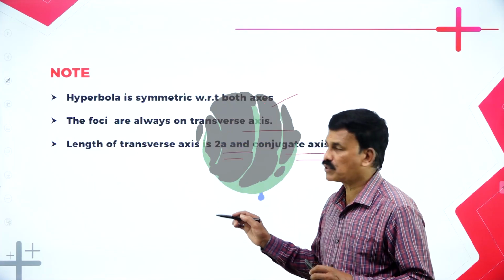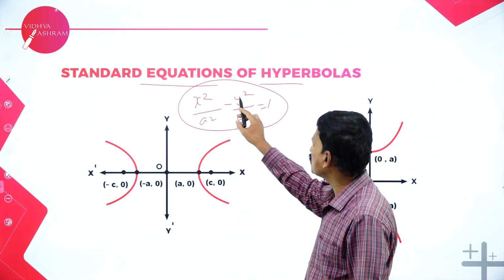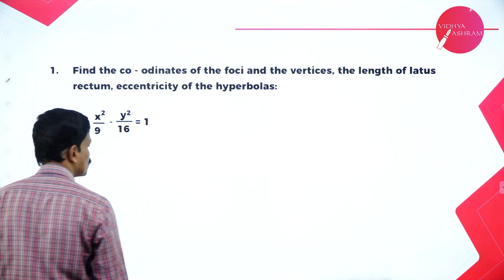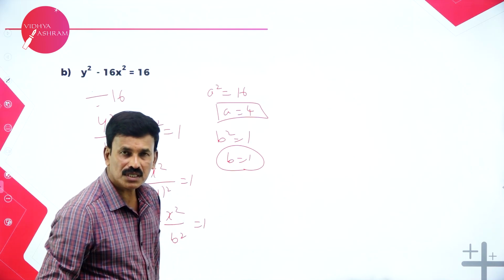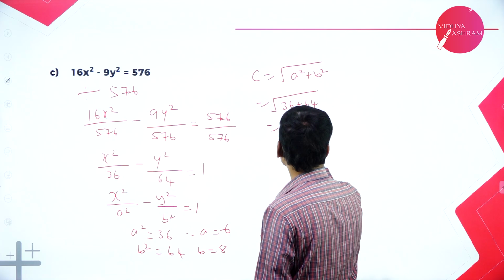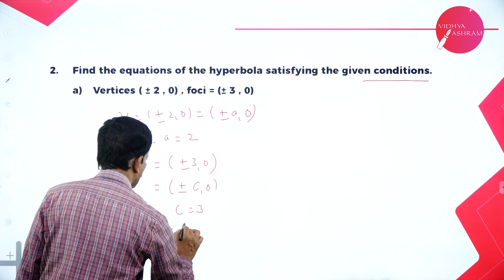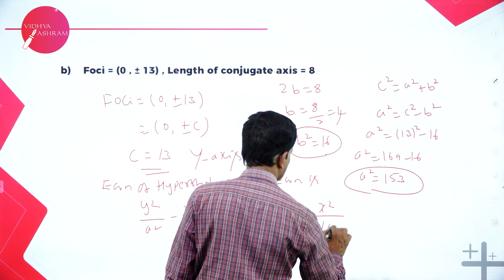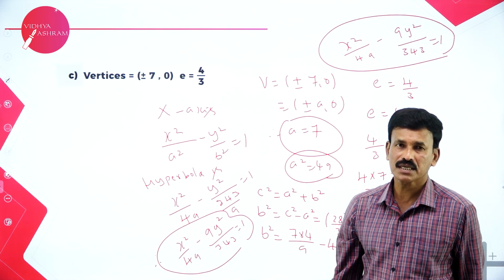DAY 51 | MATHEMATICS | I PUC | CONIC SECTIONS | L5